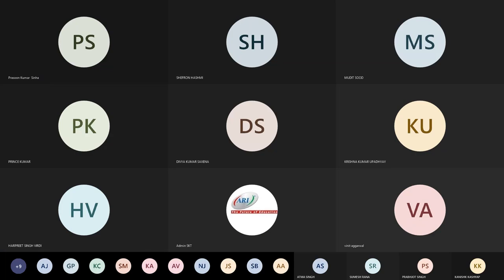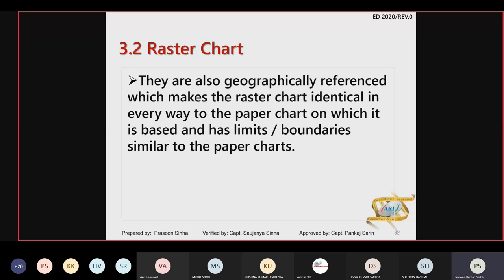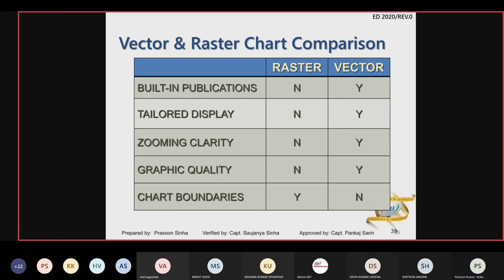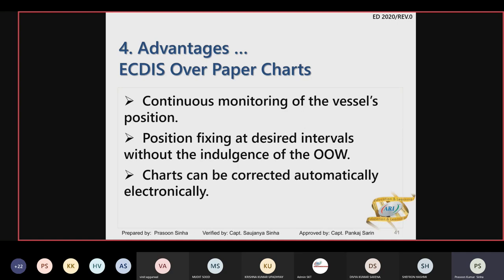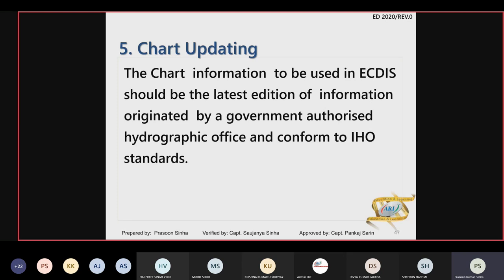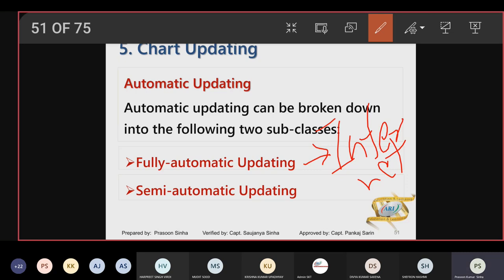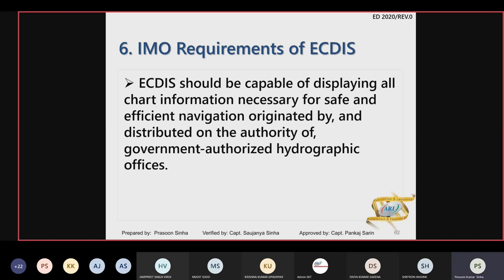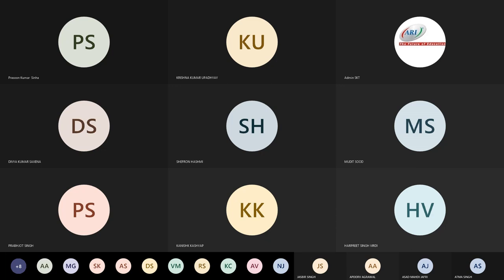ECDIS Part 2 (Electronic Chart Display and Information System)